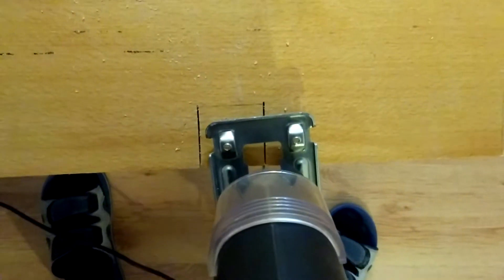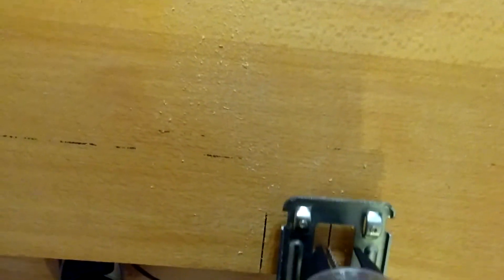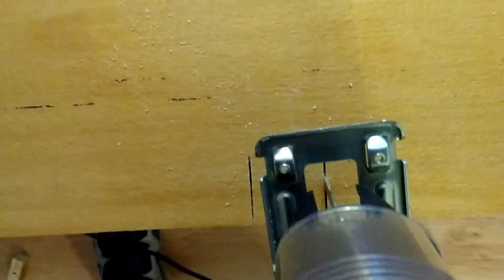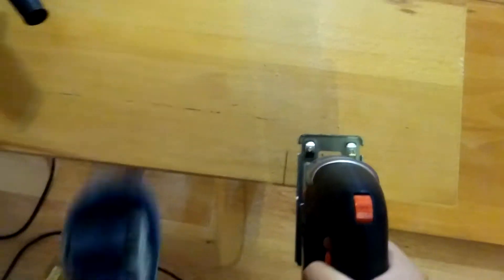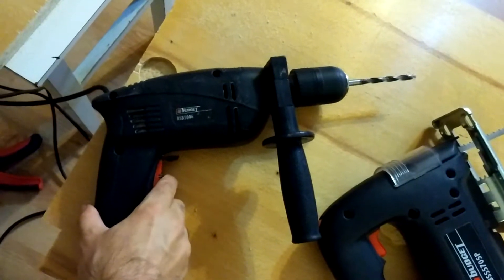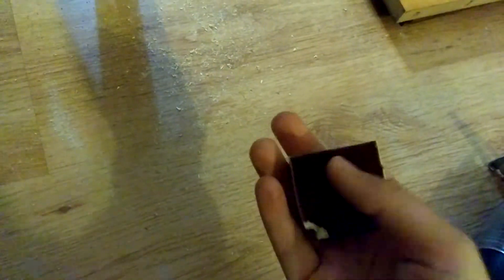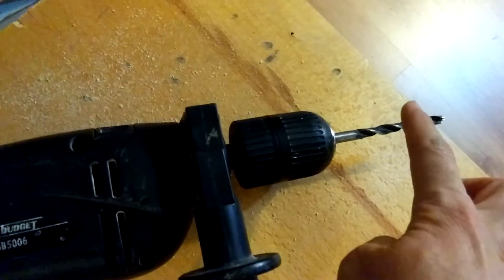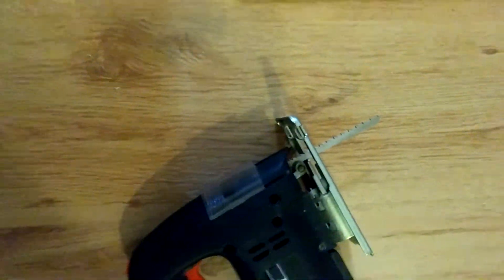How to Rotate the Jigsaw's Blade 90° (Melamine Wood)